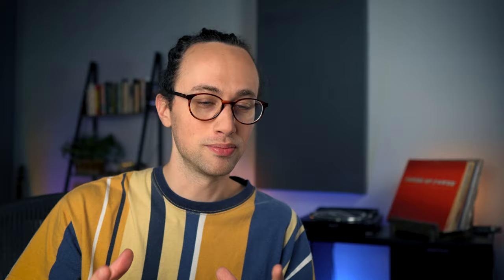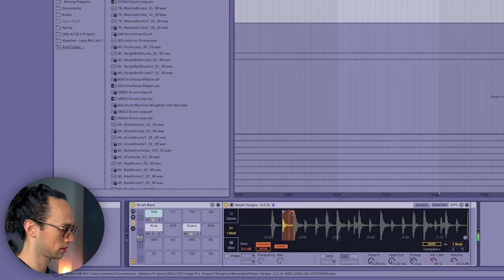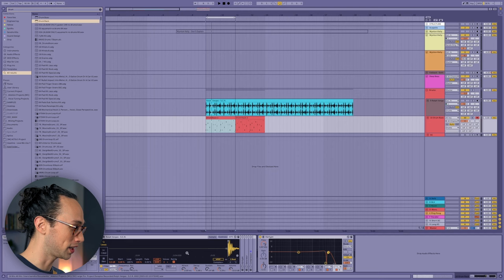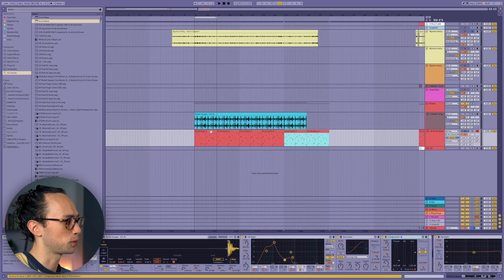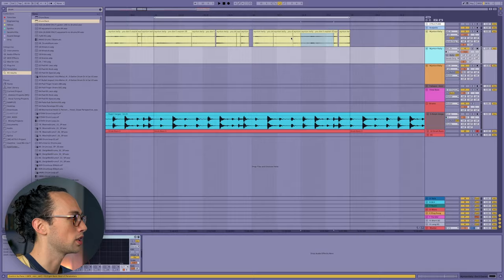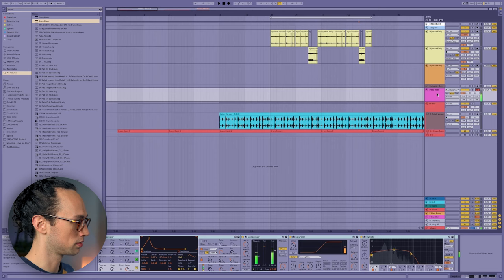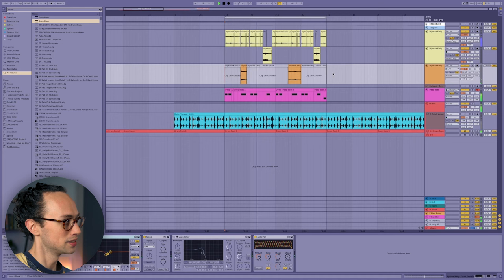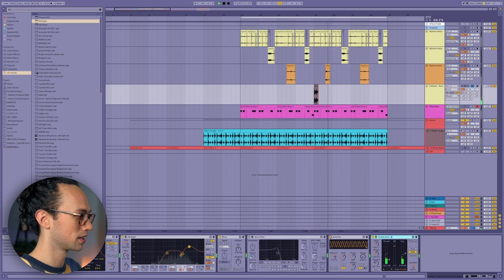Make Beats Like Large Professor | In The Beat | Sensho | Thomann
Welcome back to another episode of the “Produce Like” series where we make beats in the style of a legendary producer and today we’re taking a look at the one and only Large Professor! Large Professor is an iconic hip hop producer from Queens and his list of credits is mind blowing.
Let’s take a look at what his style is like and then try our hand at it!

Interesting bits and pieces:
0:00 - Intro
1:24 - Drums and Drum Break Tips
4:28 - Sample Chopping
7:09 - Bass
8:28 - Sauce